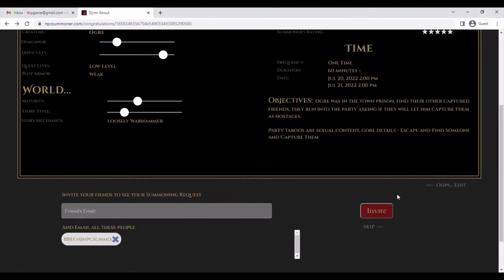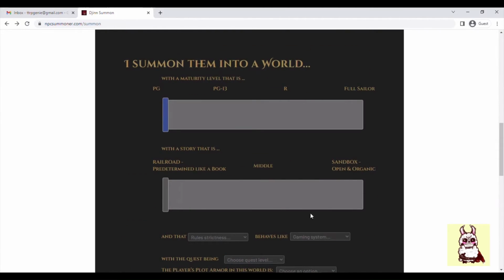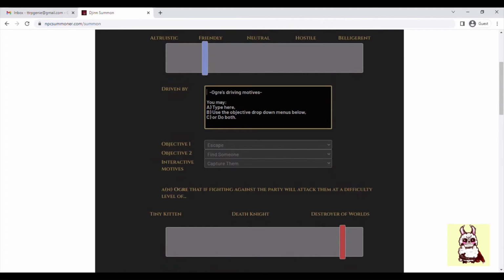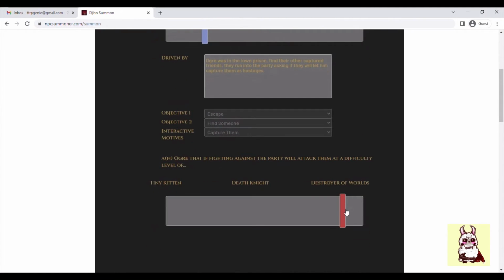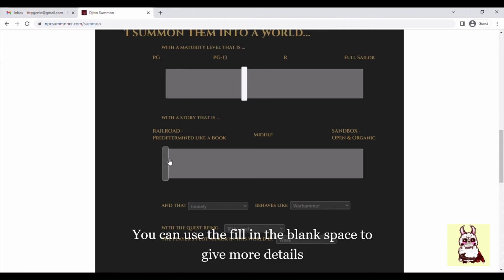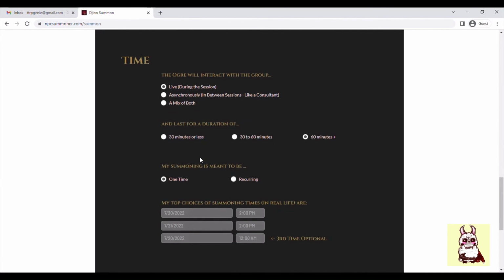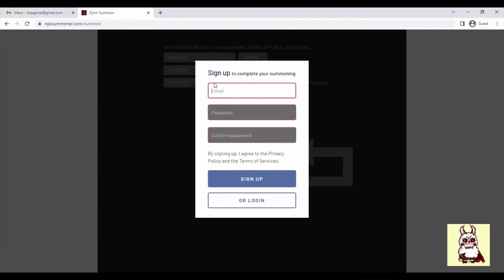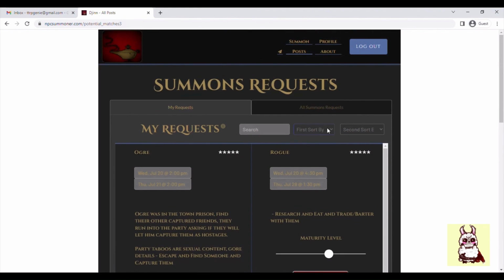Live People as NPCs??? - How to Use NPCSummoner.com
How do I use NPCSummoner.com in my tabletop role-playing games? Let's talk about it!

Timestamps
0:00 Intro - Basic How to Video
0:18 TL:DR 60 Second Rundown
1:11 Transition to In-depth How-to
1:34 Basic Website Navigation
2:25 Part 1 - Summon What?
4:47 Part 2 - Summon Where?
6:38 Part 3 - Summon When?
8:01 Submit Summoning/Profile
9:33 Now Go Summon an NPC

TL;DR (from Reddit post on r/DMAcademy by the creator, TTRPGenie)

Live People as NPCs???
Have you ever wanted a live person to guest play as one of your NPC's? There are plenty of reasons to have an NPC played by a guest:
-To get a friend with limited availability involved in your quest,
-To let a potential new player get a feel for the game and/or group dynamics by playing as NPC before officially joining,
-To position yourself as more of an arbiter DM,
-To make an NPC come to life.

Free Tool
We (me and a couple friends) have made a tool to help people include NPCs played by guests into their TTRPGs.
The tool is designed to allow "summoners" and "summonees" to succinctly communicate the pertinent information of these situations (NPC motives, quest level, etc.).
You are free to use it here
{This tool is currently not monetized in any way, shape, or form.}

Right now, You can easily:
1. Input the details of the NPC you want someone to play,
2. Share the details with the potential NPC(s),
3. Have them join your game!

Future
This tool is currently in what we consider it’s most basic form. If people enjoy what we have already made, we are open to building the tool out in a more robust form.

Before dumping too much time into this project, I would love to get the current version of the tool out in front of people so that they can start enhancing their games with it. Also, get some feedback from outside our play test group.

Our play testing has lead to some insanely fun in-game moments. The DM's reported that it allows them to fall into more of an arbiter role, have a fresh take on the game (especially forever DMs), have one more tool for engaging their players.

I hope that it helps you to have as much fun in your games as we have had in ours!

Have fun